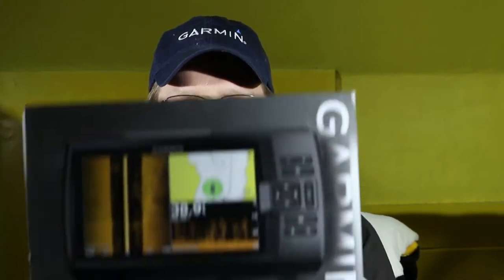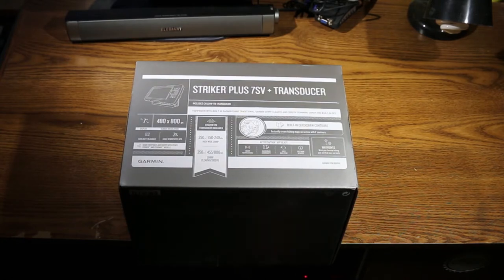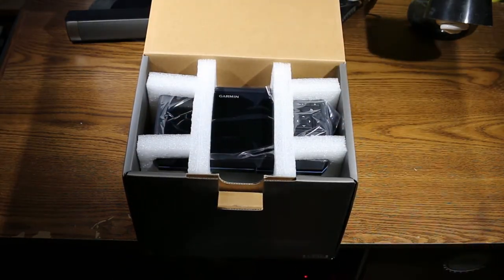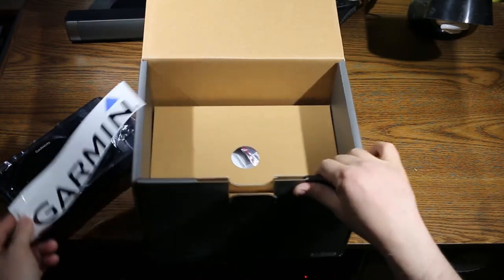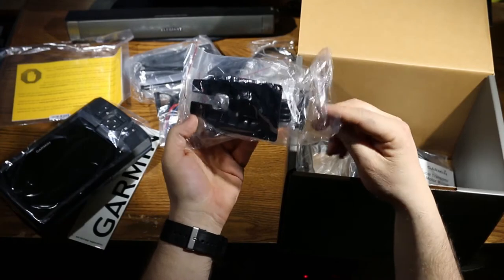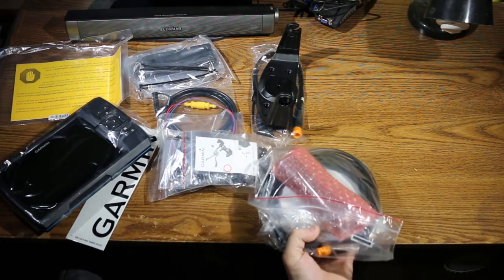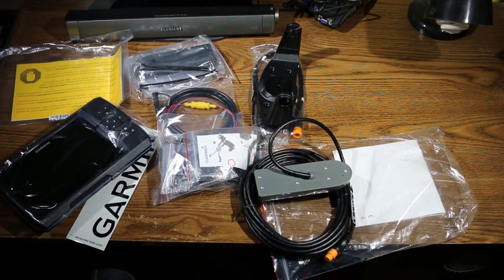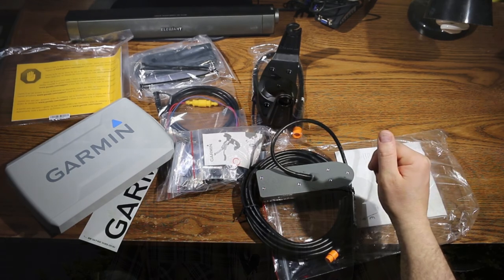Garmin Striker Plus 7SV Unboxing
Unboxing my new Garmin Striker Plus 7SV GPS Fish Finder!

What I Film With:
Canon 70D DSLR Camera
Vidpro XM-L Lavalier Microphone
Vanguard Alta Pro 263AT Tripod
Vanguard GH-100 Pistol Grip Ball Head
DJI Osmo+ Gimbal Camera
DJI Mavic Air Drone
3DR Solo Drone
3DR Solo Gimbal for GoPro
GoPro Hero 3 Black
GoPro Hero 4 Session